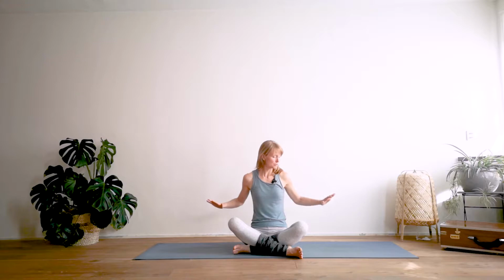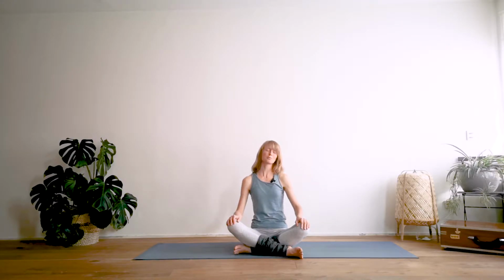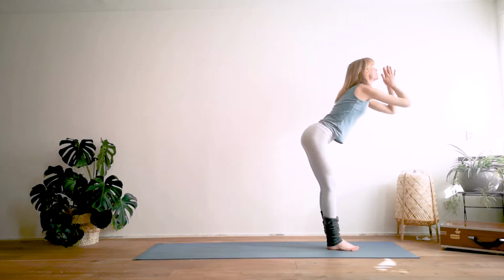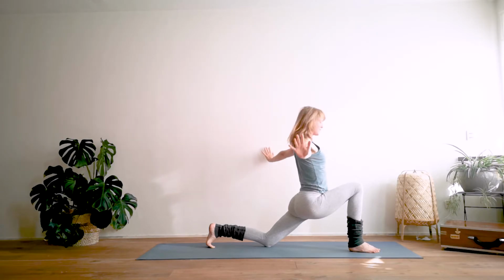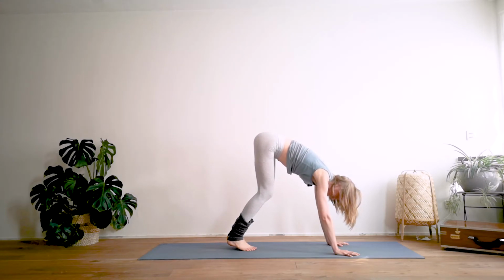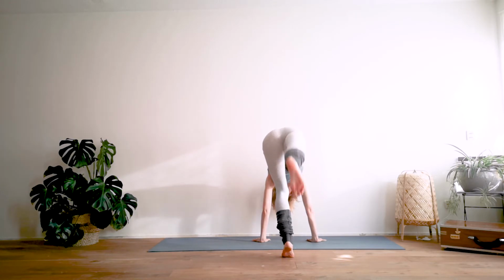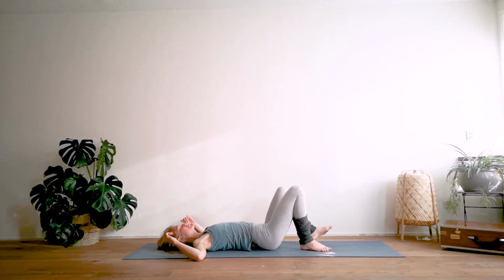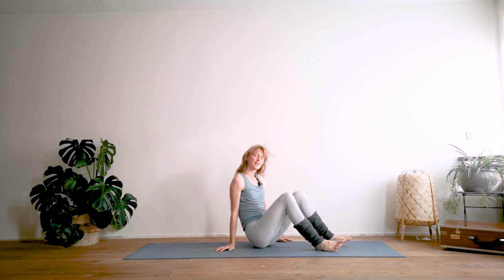Hand Stand Slow Vinyasa Practice